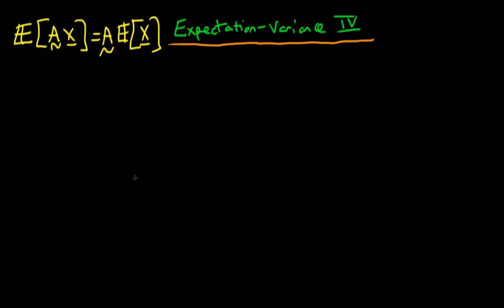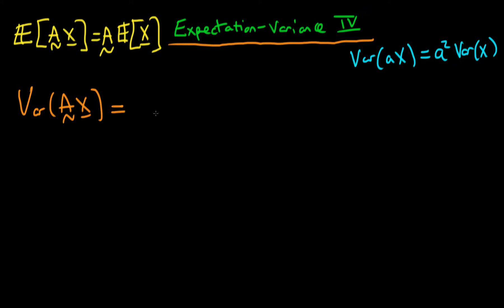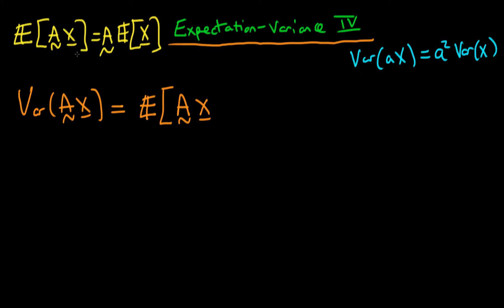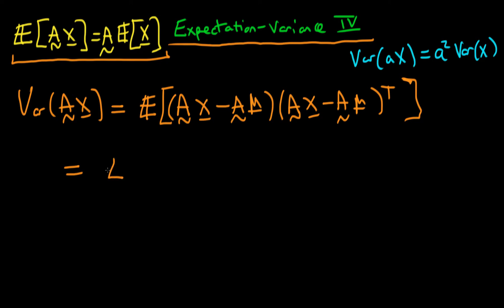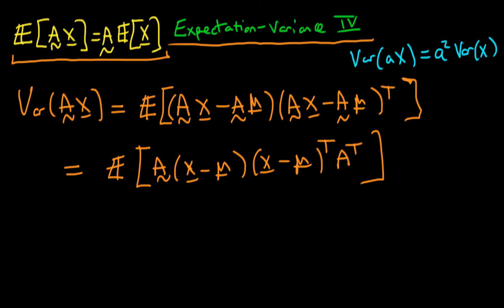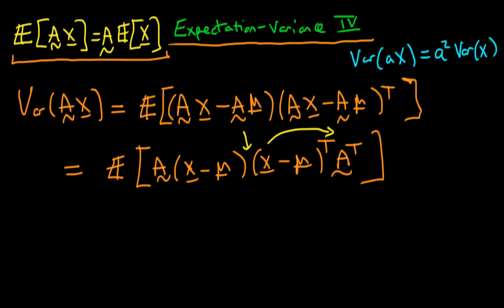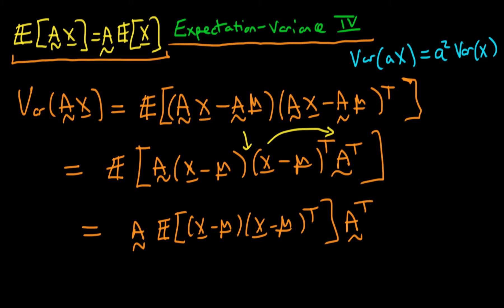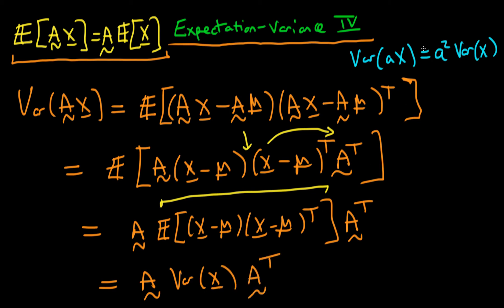12 - Expectations and variance of a random vector - part 4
This video explains what is meant by the expectations and variance of a vector of random variables.